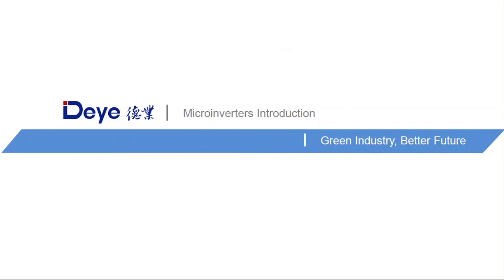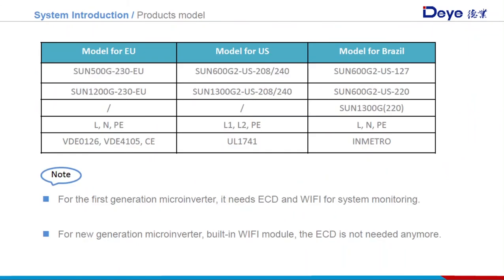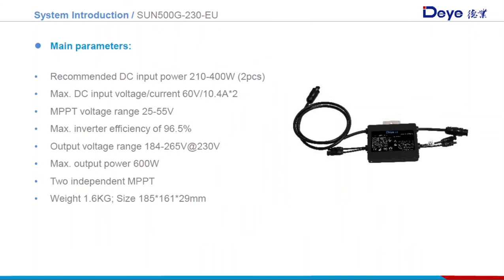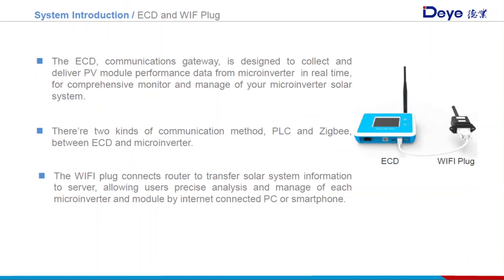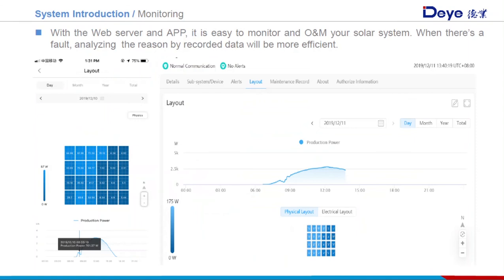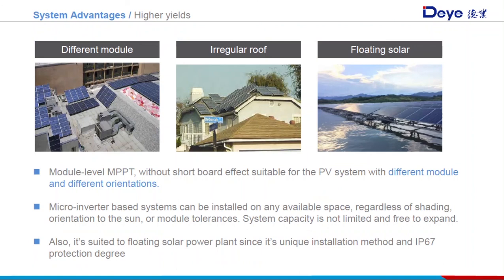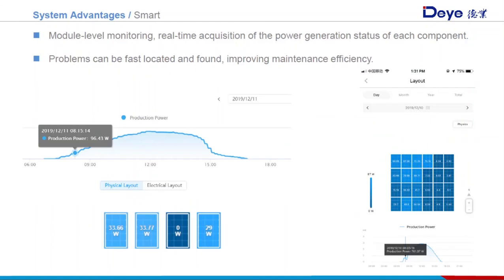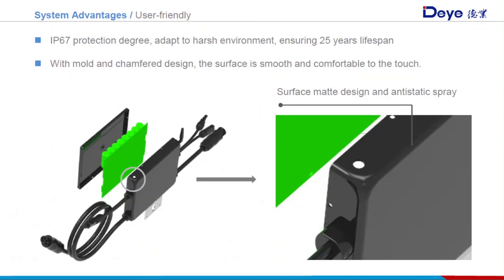Deye microinverter introduction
Simple introduction of Deye microinverters